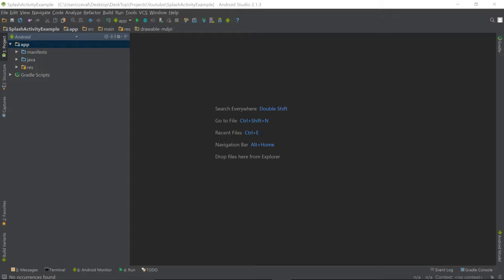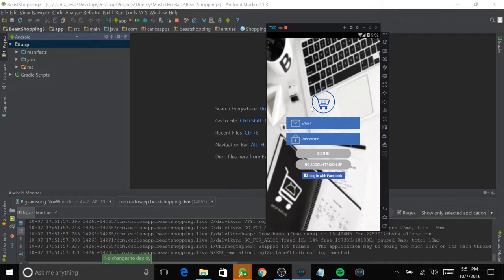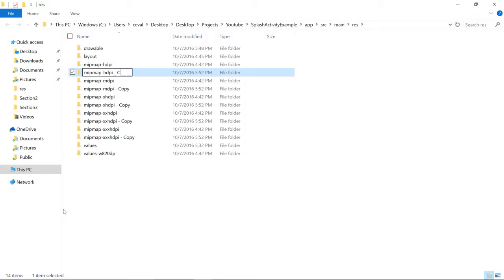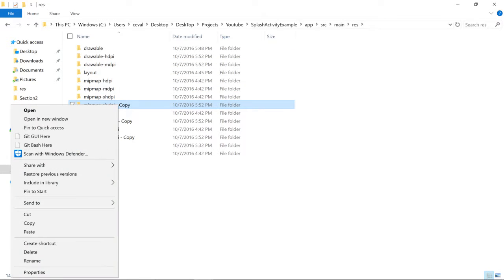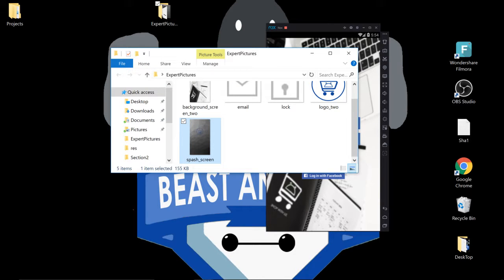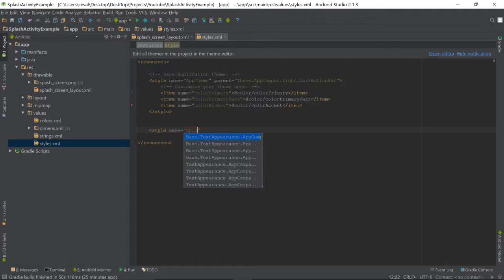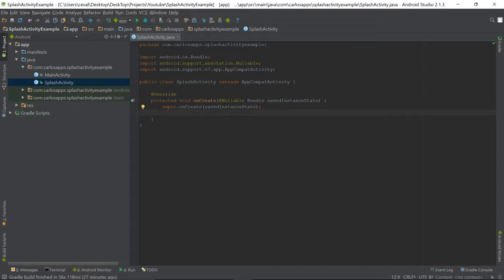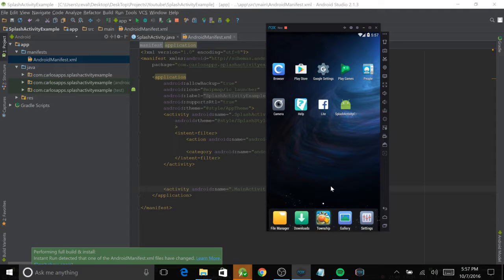Android Development: Adding A Splash Screen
Learn how to add a splash screen to your android app the right way!